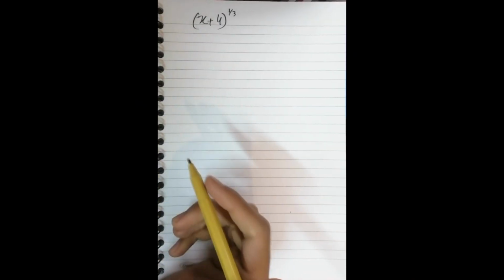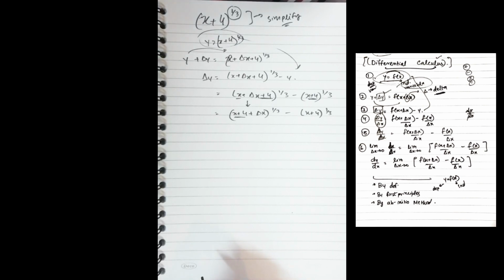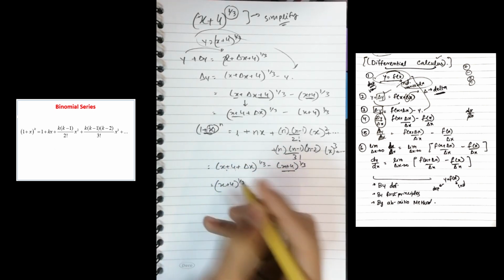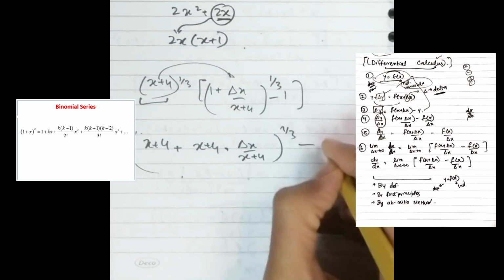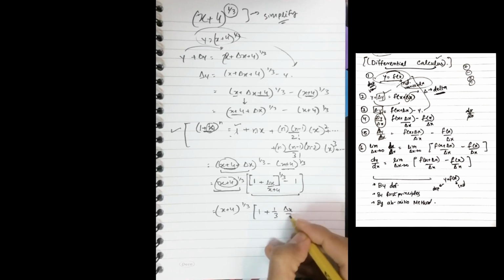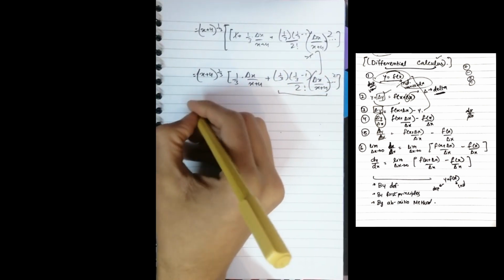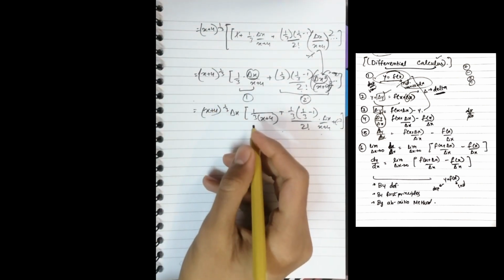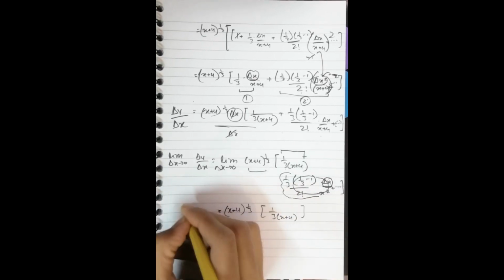Find the derivative of (x+4)^1/3 using first principle method | Differentiate using ab initio method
[6]
Find the derivative of of (x+4)^1/3  using first principle method | Differentiate using ab initio method
Hello guys!
This was the second video in which I solved you a question which asks to find the derivative of (x+4)^1/3 by using first principle method. Differentiate using ab initio method.
We learnt how to find the derivative of a given function of ((x+4)^1/3) using first principle method or Ab initio method.
Solution PDF: [6]
Hello guys!
With best regards
MSA

With best regards
MSA